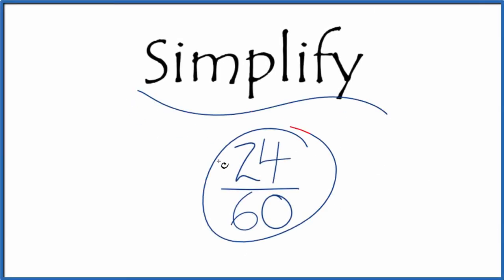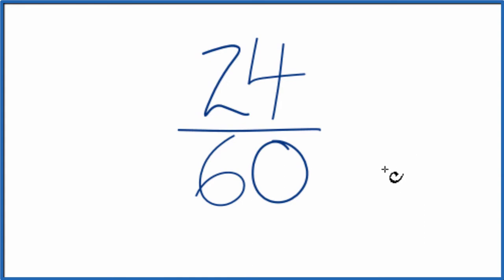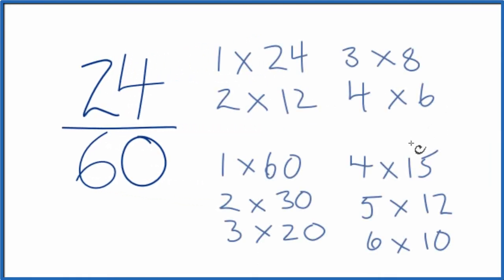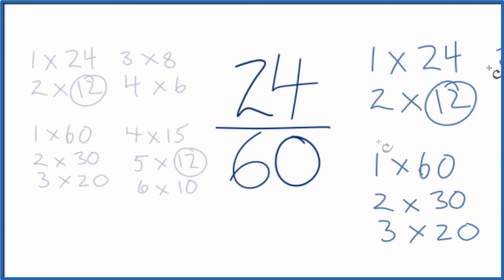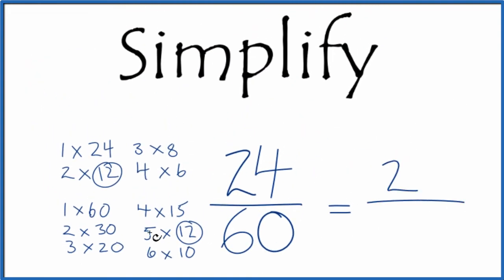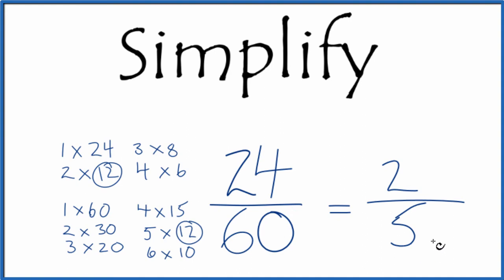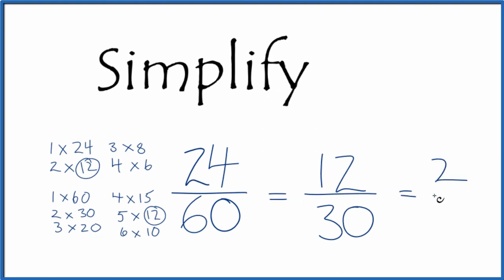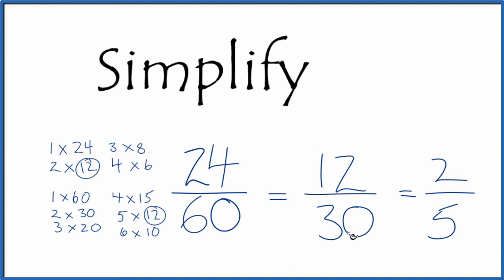How to Simplify the Fraction 24/60